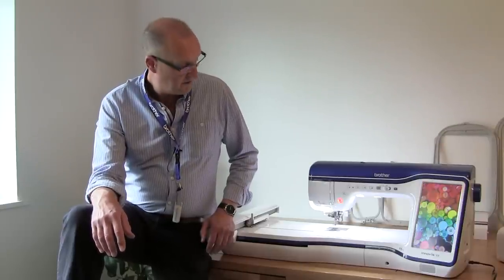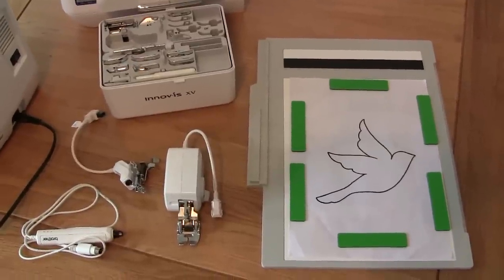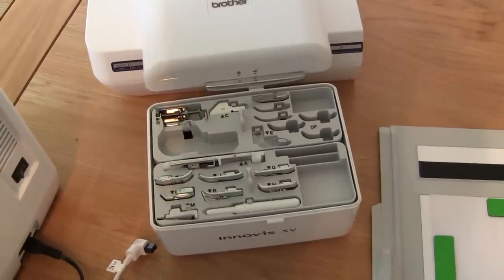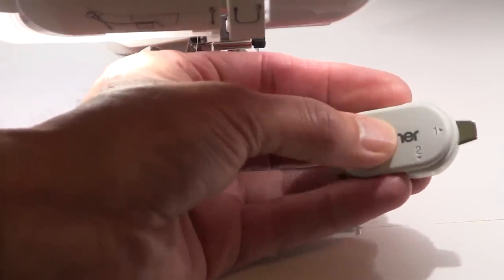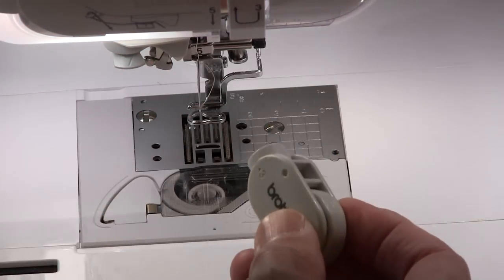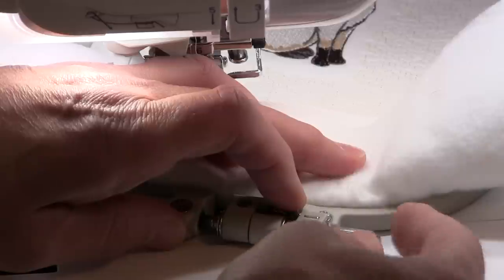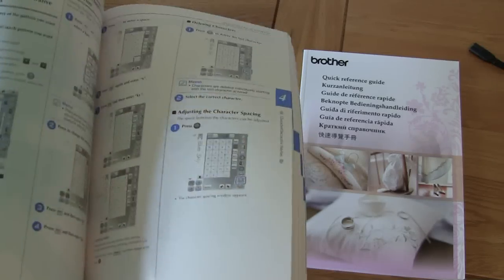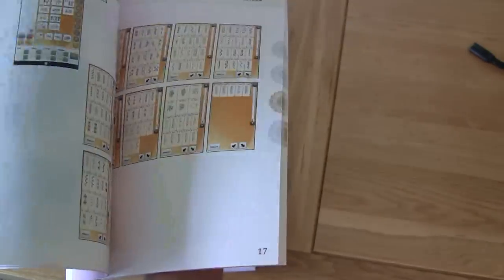Brother Innovis XV Embroidery Machine overview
A birds-eye view of the new Brother Innovis XV sewing and embroidery machine. See the physical make up of the world's latest and most advanced domestic dream machine. Keith Lord of Lords Sewing overviews the reasons why it would appeal to so many quilting enthusiasts and embroiderers. A long arm for large embroidery frames and the space to accept full size quilts. A huge strengthened 9.5 x 14 inch embroidery hoop, dual feed foot and many more accessories make this machine the most awesome you've ever seen and the easiest to use. Look for all the other video reviews for the awesome Innovis XV model on the keithlordsewing Youtube channel.